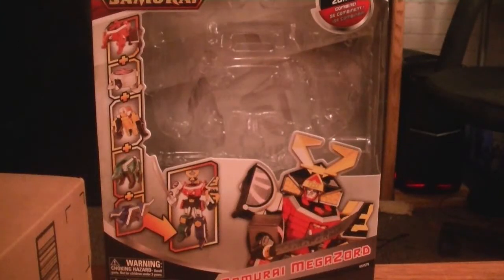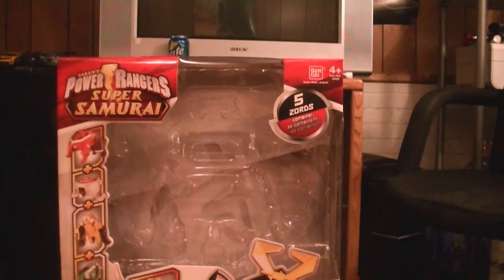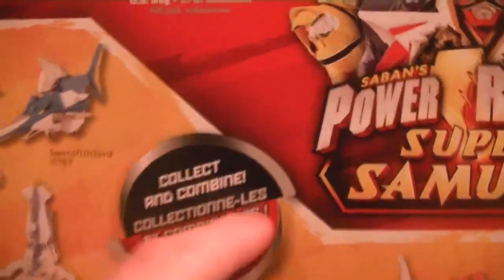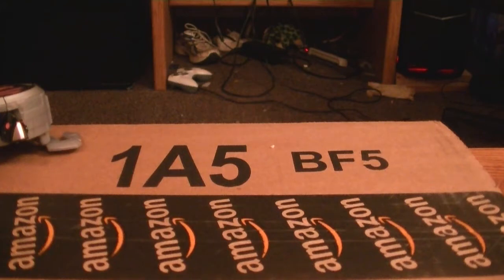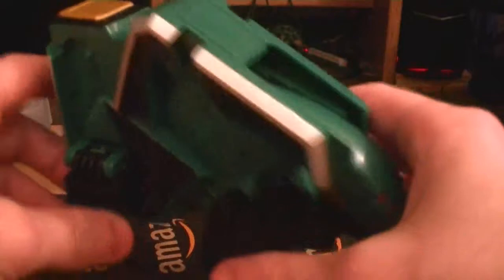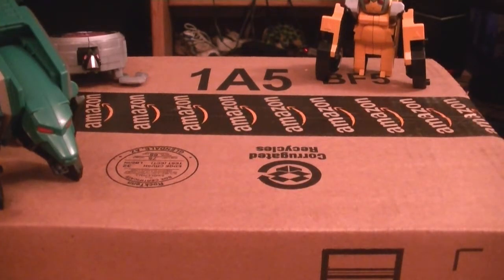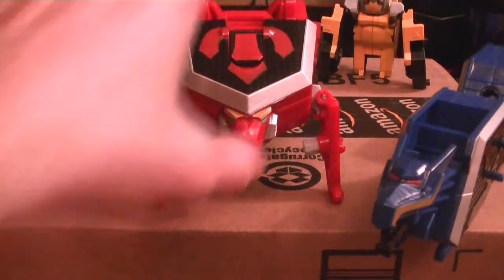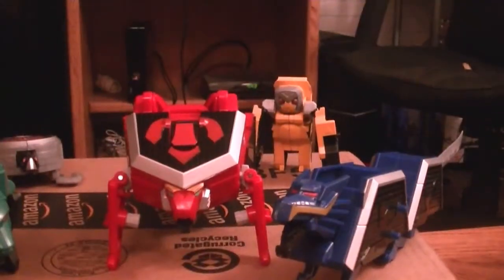Power Rangers Super samurai Deluxe megazord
a good megazord to have if you don't have the Japanese version of the toy